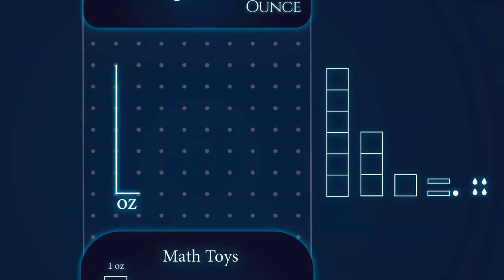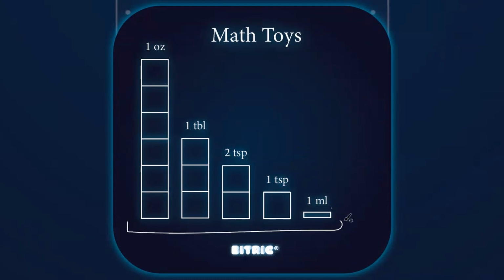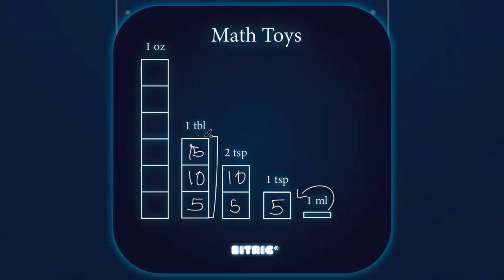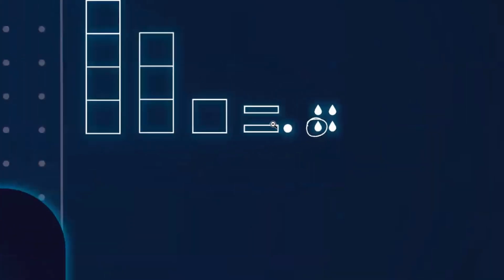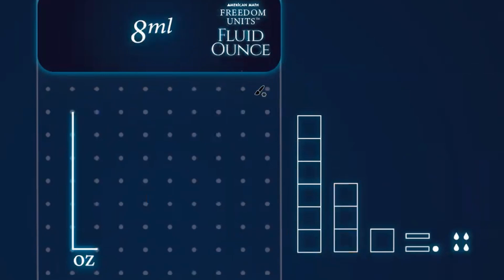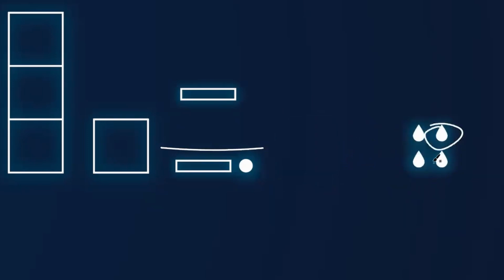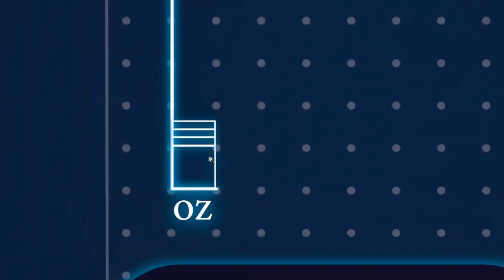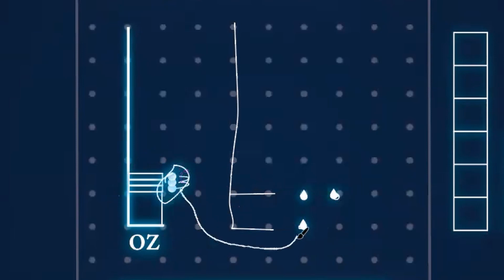Metric to Customary Unit Conversion Hacks | AMERICAN MATH® Stream Highlight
AMERICAN MATH streams homework help daily with local DC High Schoolers. Learn along with Quera as we embark on a journey of understanding Metric to Customary Unit Conversions.  Happy Learning.

Have a question about Math or Teaching? - Drop it in the comments!